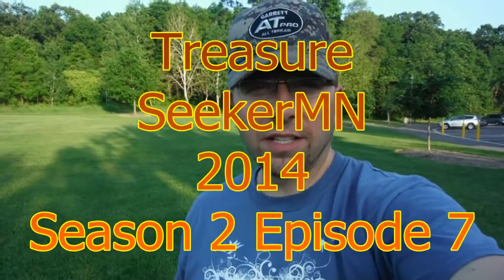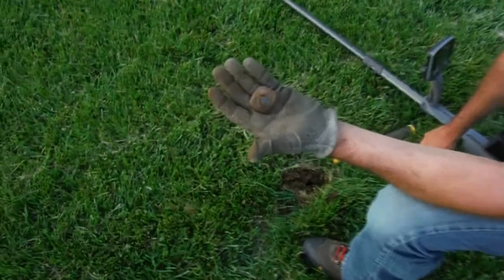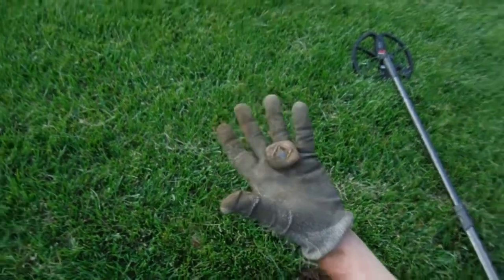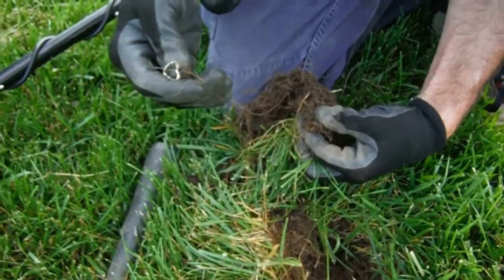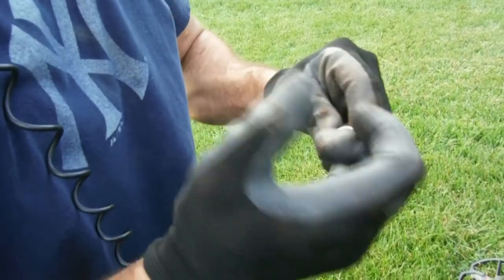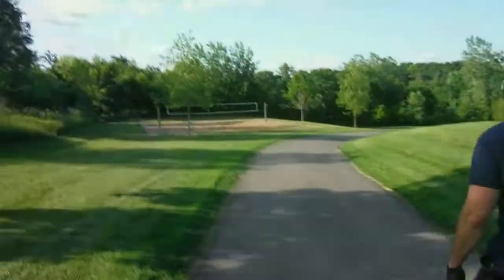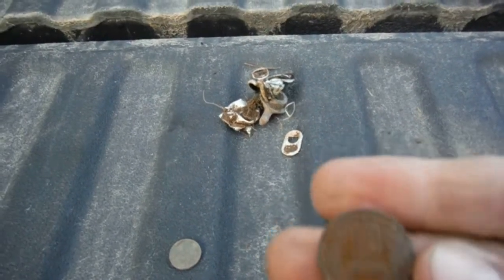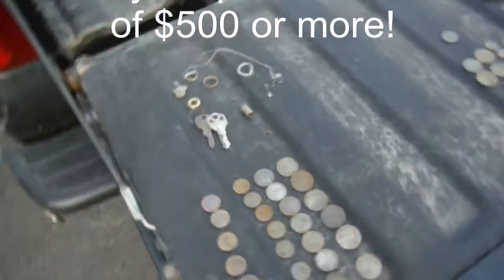3 For 1 Deal - SilverPrepper, AmericanCoinShooter, and TreasureSeekerMN!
I met up with SilverPrepper and AmericanCoinShooter for a hunt down by the river, but we got "bugged out!" The mosquitoes were so bad we had to leave. This video contains some brief footage of a hunt at a local park.